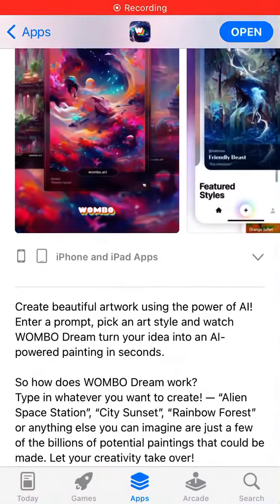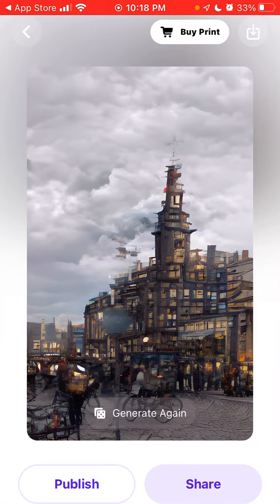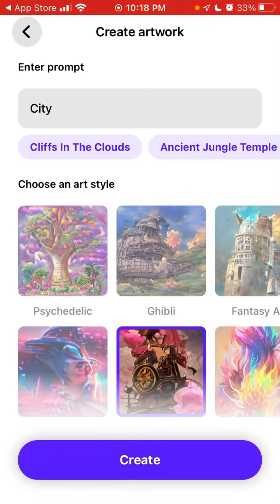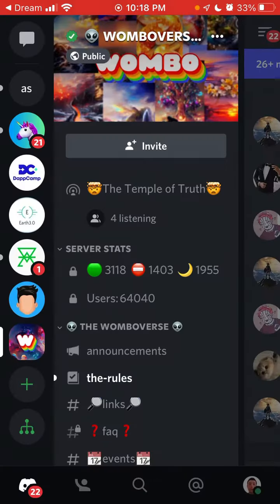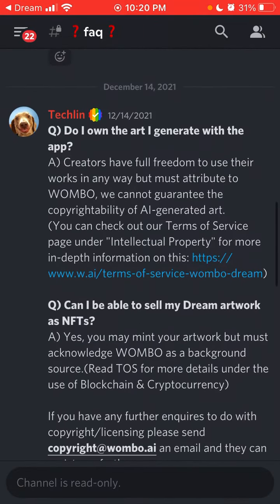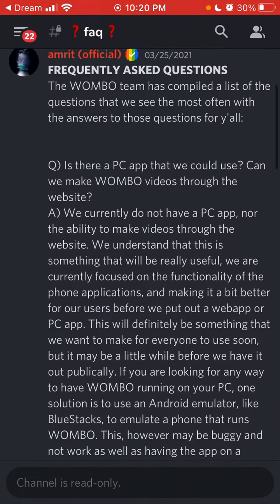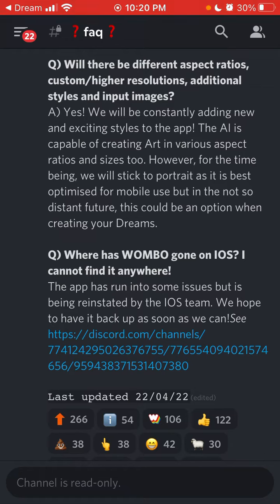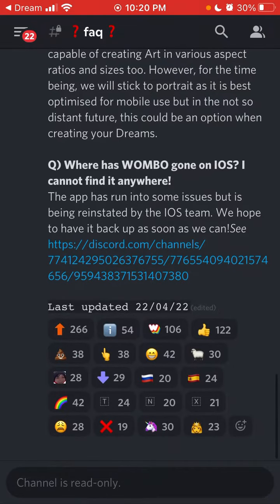Can you generate LANDSCAPE IMAGES in Dream by Wombo app?